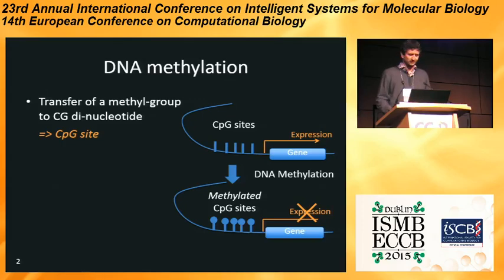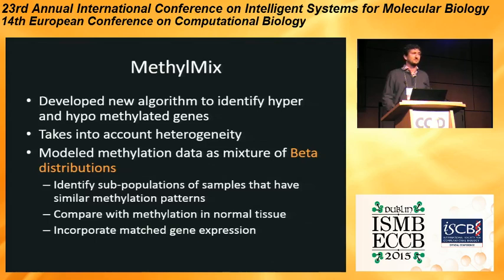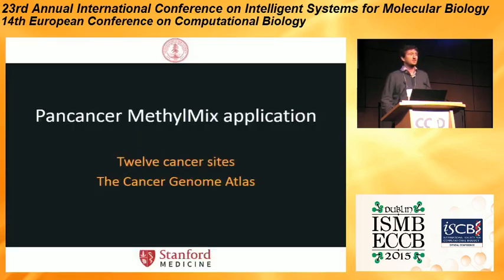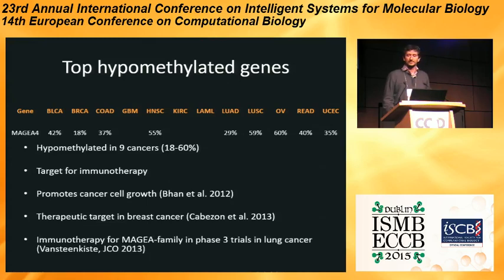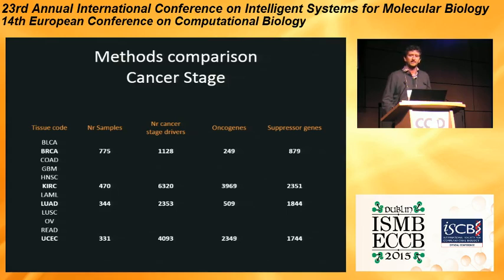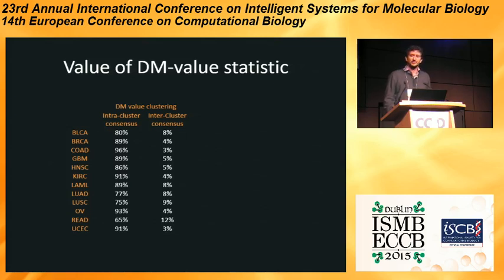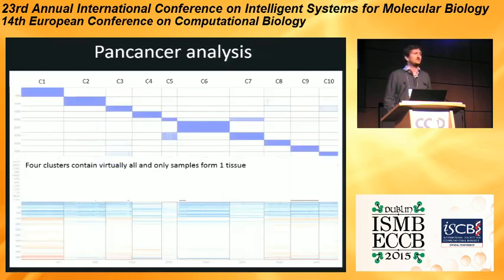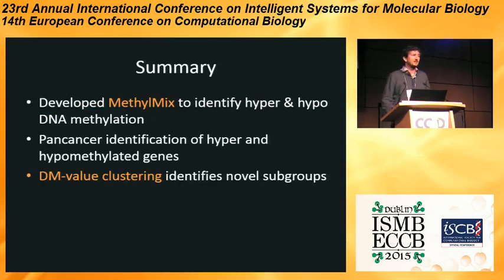Pancancer analysis of DNA methylation-driven... - Olivier Gevaert - Highlights - ISMB/ECCB 2015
Pancancer analysis of DNA methylation-driven genes using MethylMix  - Olivier Gevaert - Highlights - ISMB/ECCB 2015